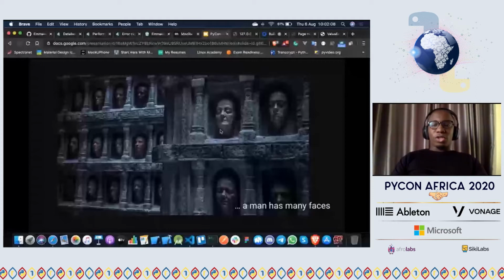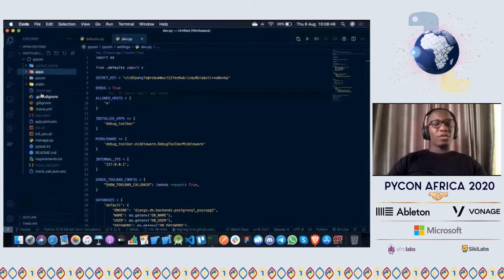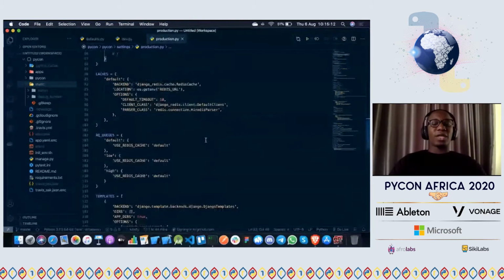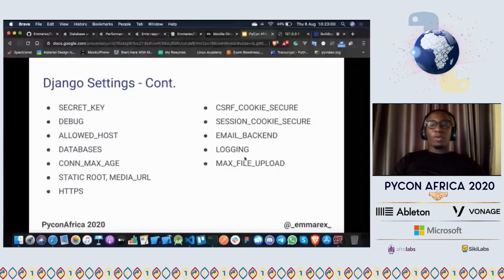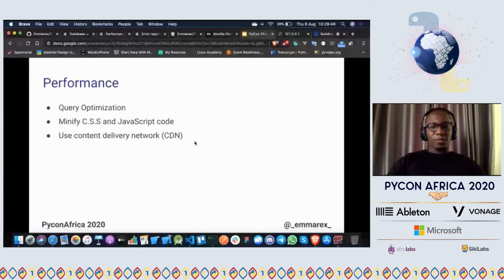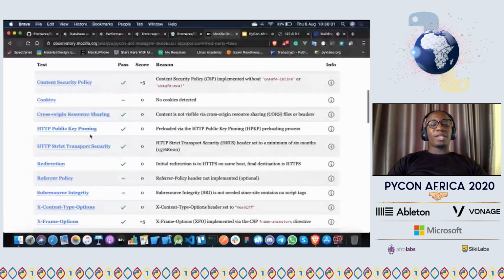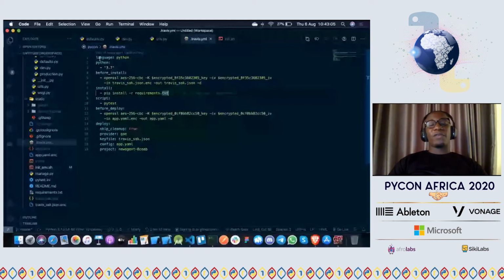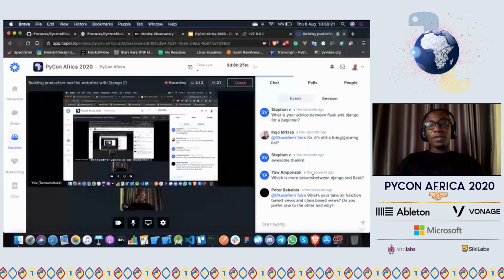Tairu Oluwafemi - Building production worthy websites with Django || PyCon Africa 2020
The goal of every solution is deployment for use by individuals. Making that website you have built live and use-able by millions of people has to have some criteria and implementation in place. How can your website be production-worthy?

Use-able apps must have met some certain criteria to work perfectly in production

- Security
- Usability
- Code / Query optimization
- Scalability e.t.c are all key points to discuss and check before you deploy to production. e.t.c

I will be sharing with you what to focus on when building an app for deployment to any cloud hosting platform (i.e production-worthy Django Applications).